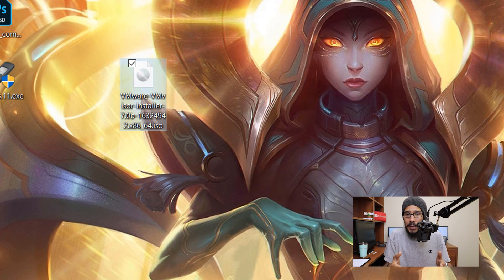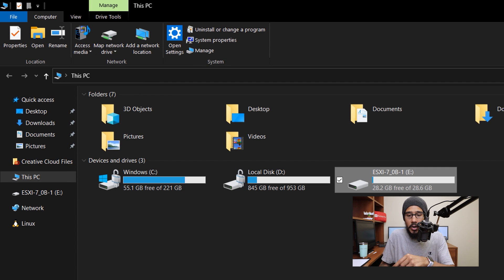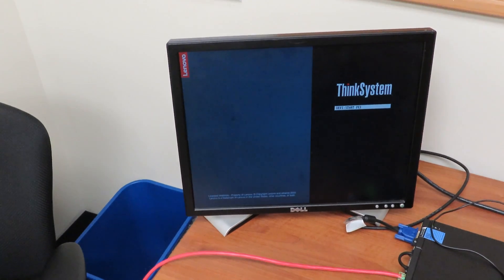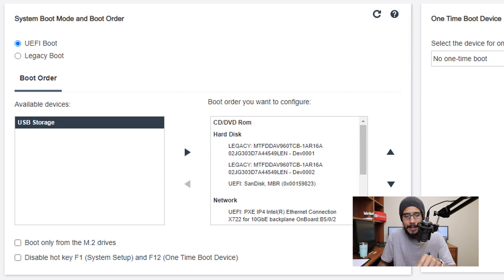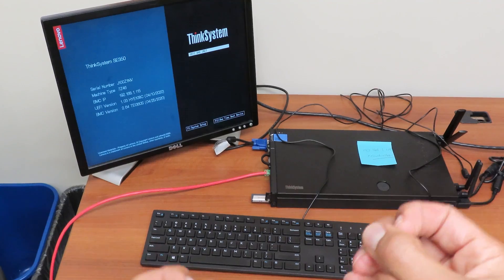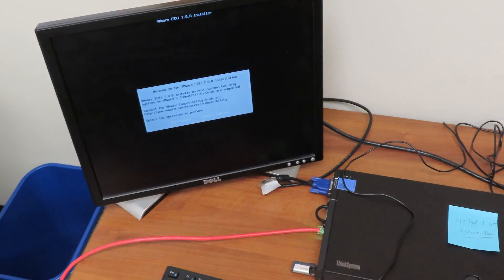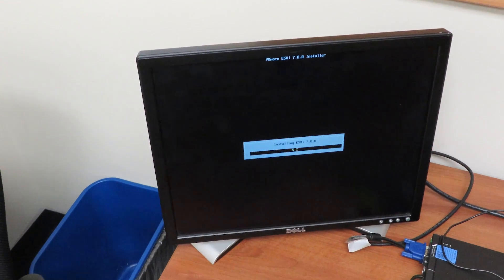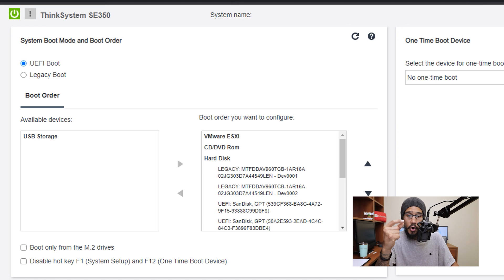How to Install ESXi 7.0 on Lenovo ThinkSystem SE350 Egde Server!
Today is video is about how to install ESXi 7.0 on Lenovo ThinkSystem SE350 Edge Server.

Chapters
0:00 Introduction
0:19 VMware ESXi 7.0 ISO File
0:35 Insert USB Drive
0:52 Using Rufus
1:27 Check out Bootable Drive
1:44 Insert VMware ESXi Bootable Drive
2:46 Configue ThinkSystem SE350 Boot Order
4:12 Start VMware ESXi 7.0 Installation
7:18 Lenovo XCC Controller Boot Order
7:45 Conclusion